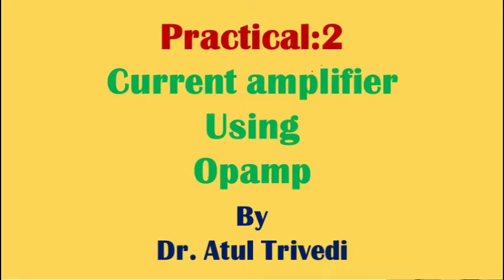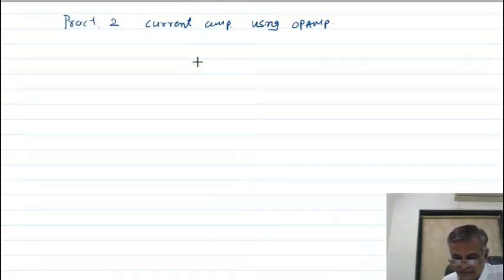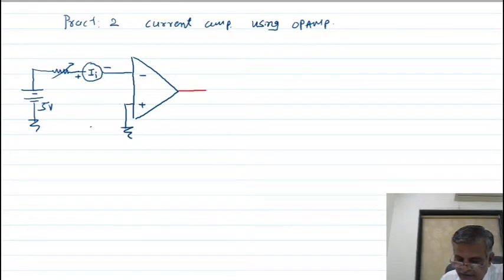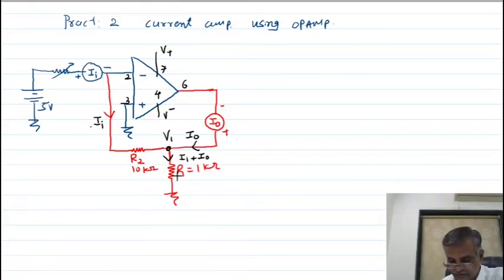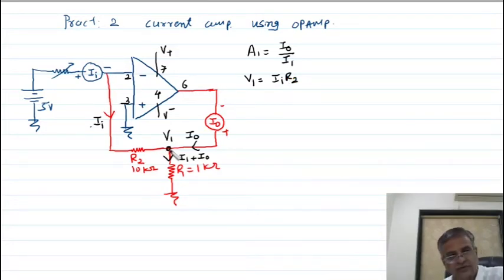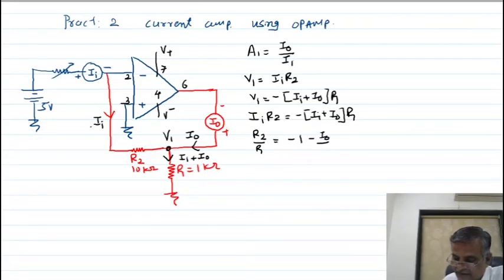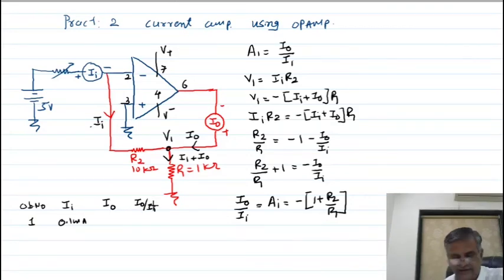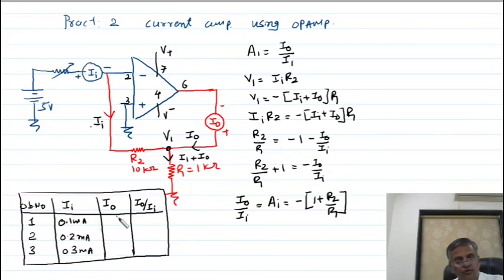Practical 2 Current amplifier using Opamp AJ